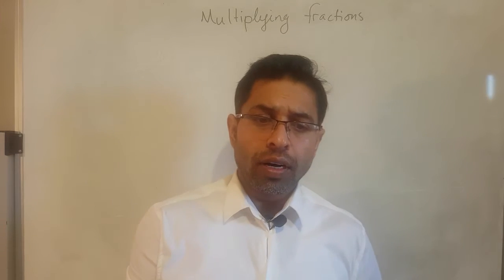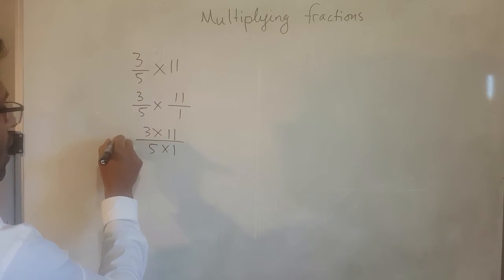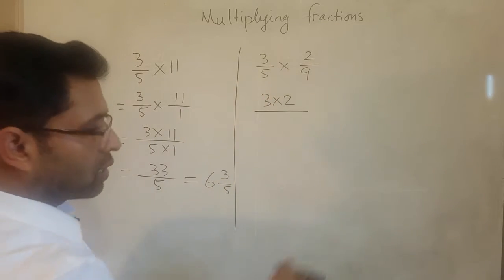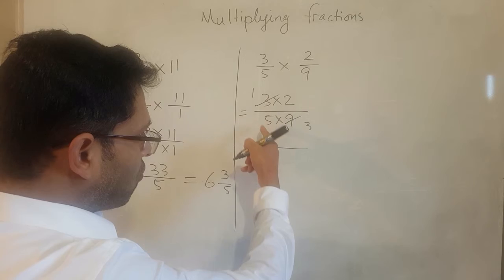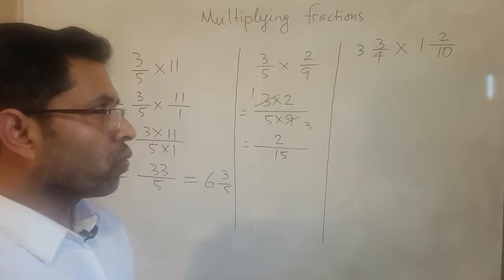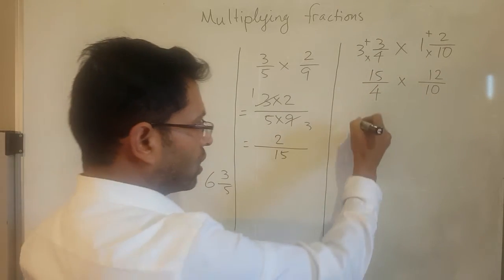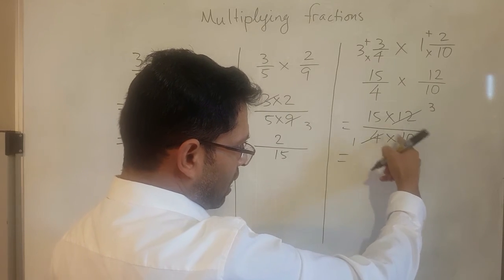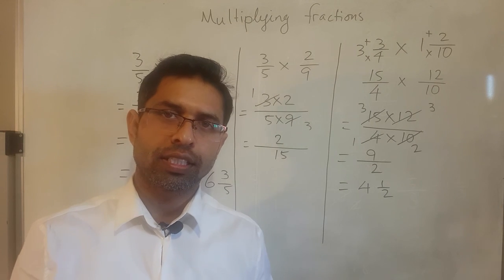Multiplying Fractions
In this video we are going to learn how to multiply fractions and then simplify. The strategy I followed here will help student to reduce the number and make their multiplication easier.